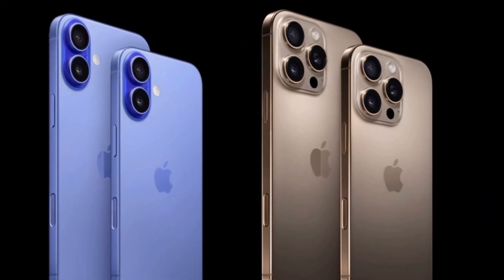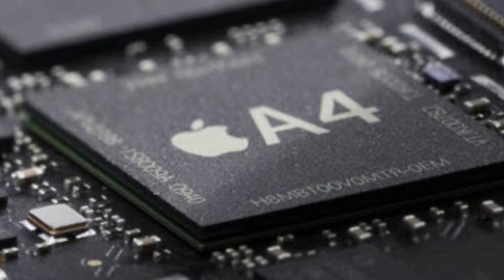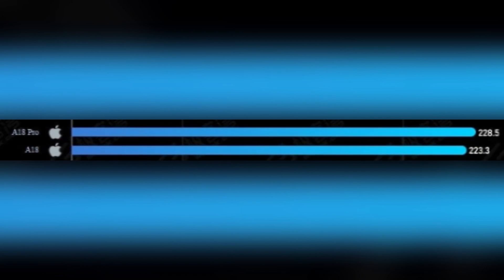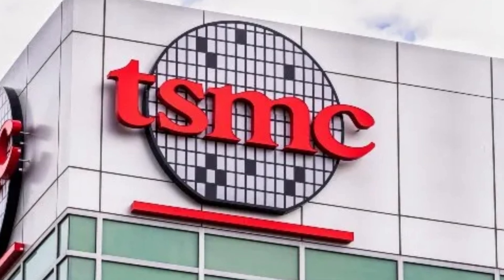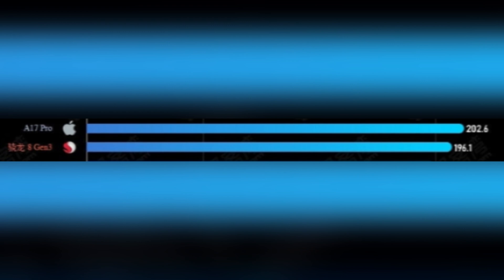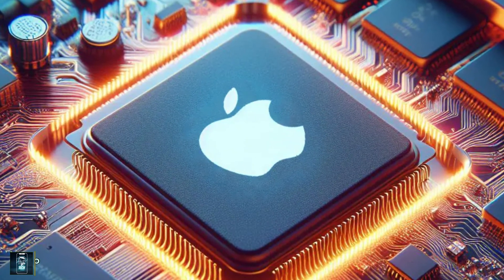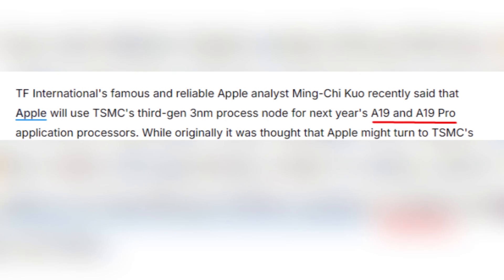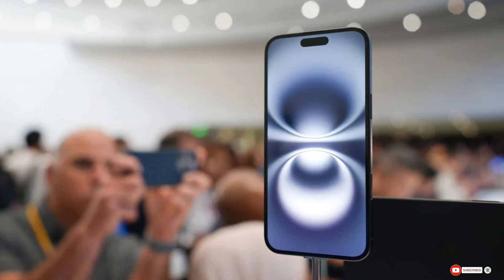Apple’s A18 Pro Chip in iPhone 16 Leaves Snapdragon 8 Gen 3 Behind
The iPhone 16’s A18 Pro Chip DOMINATES Snapdragon 8 Gen 3, setting a new standard in smartphone performance! Powered by Apple’s groundbreaking 3nm technology, the A18 Pro chip in the iPhone 16 Pro and Pro Max outshines its competitors with a 42% faster CPU performance than the Snapdragon 8 Gen 3, while maintaining exceptional power efficiency. This chip ensures that the iPhone 16 series leads the market in speed, efficiency, and overall performance. With advanced thermal design, the A18 Pro allows the iPhone 16 to maintain peak performance without throttling, making it perfect for heavy tasks and gaming. Apple continues to push the boundaries of mobile technology, and the A18 Pro chip is the latest example of their innovation. What’s your take on this powerful processor?